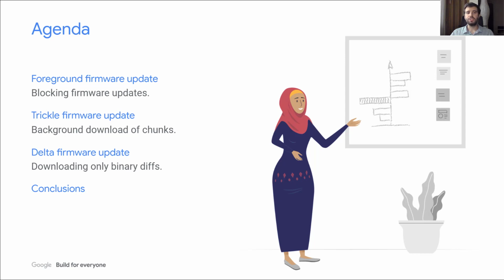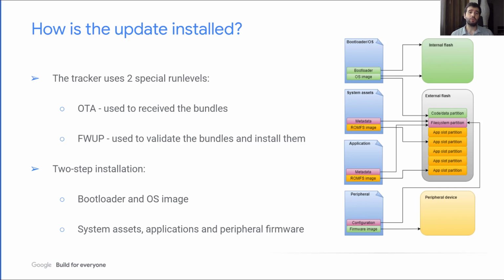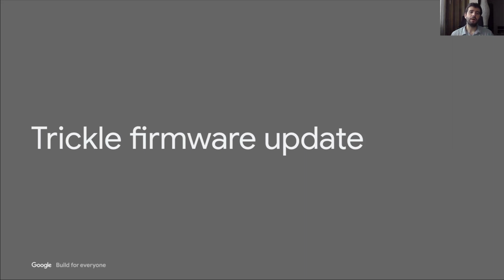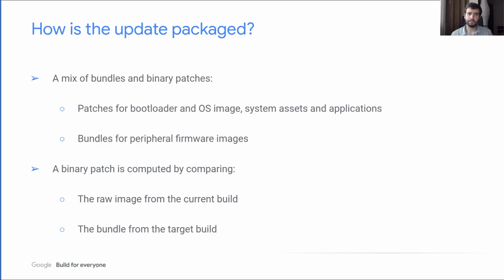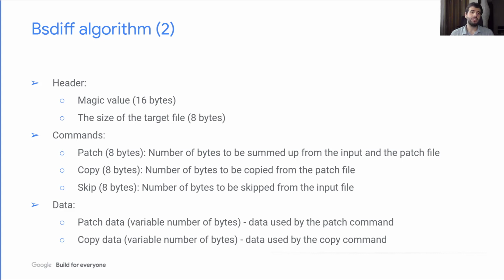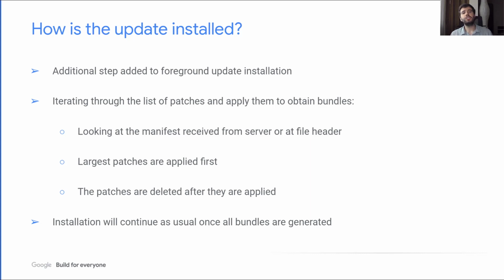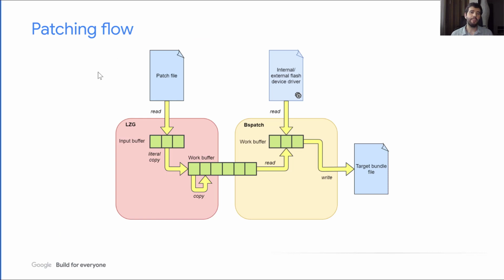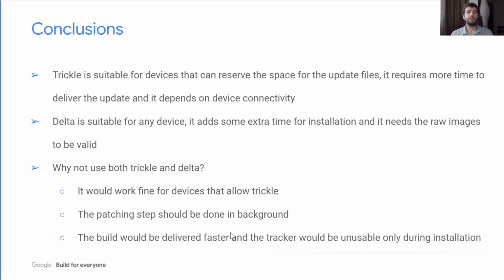06 Silviu Grigore - Firmware updates on Fitbit devices